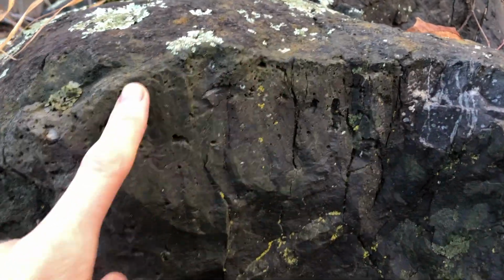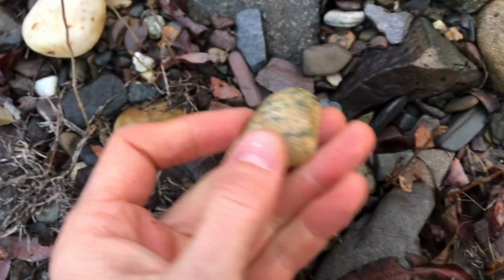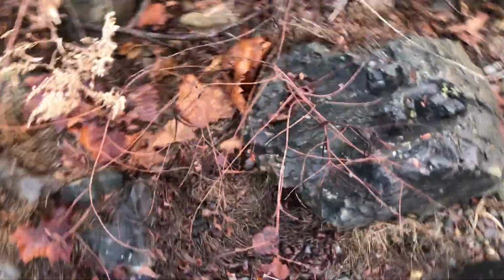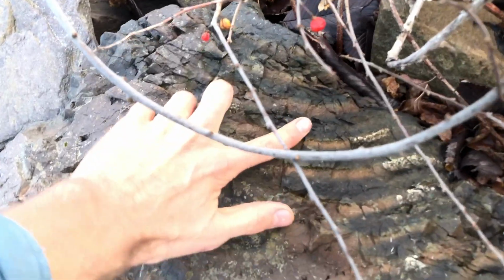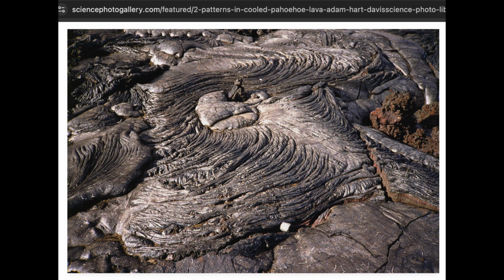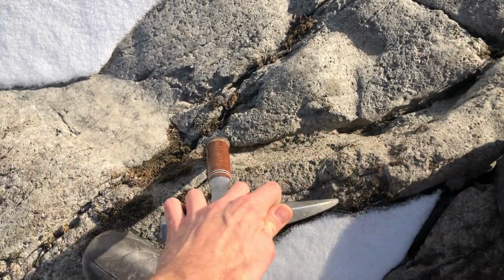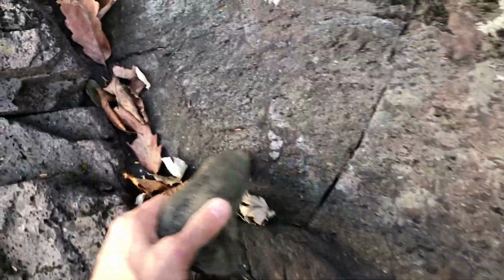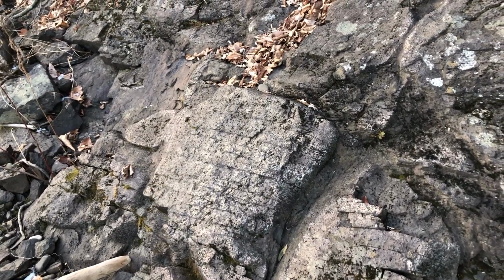The Aliveness of the Deerfield Basalt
Does not cover lava columns, nor a possible venting zone, both of which are classically visible in nearby Temple Woods.

31 Dec 2024